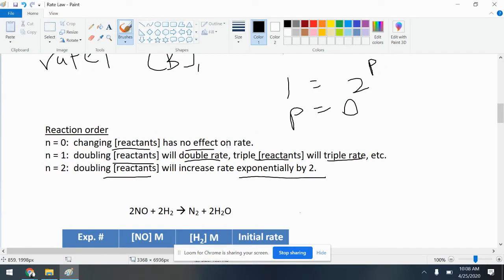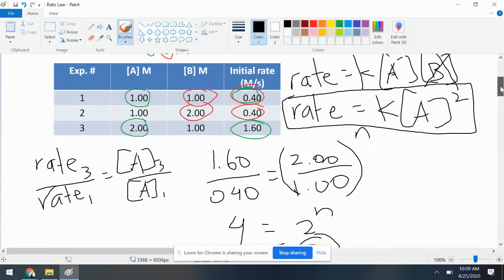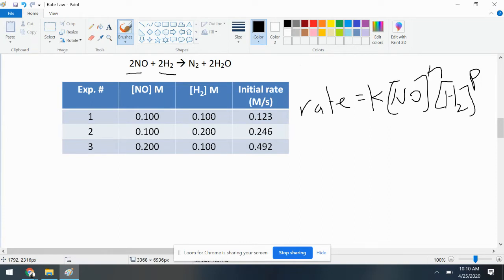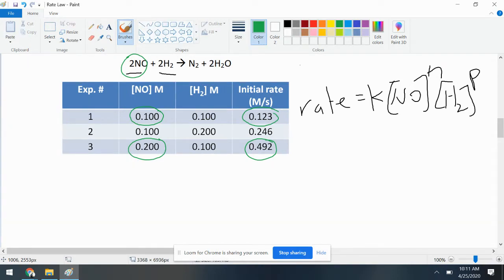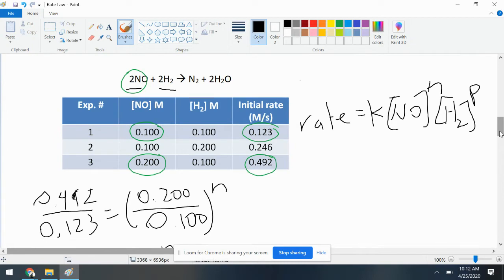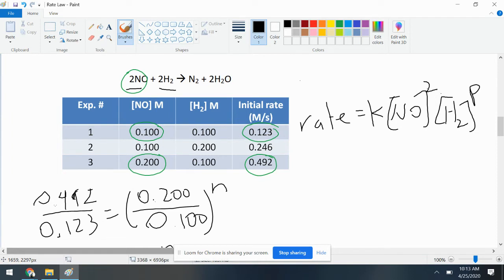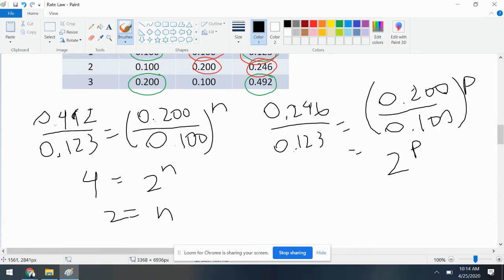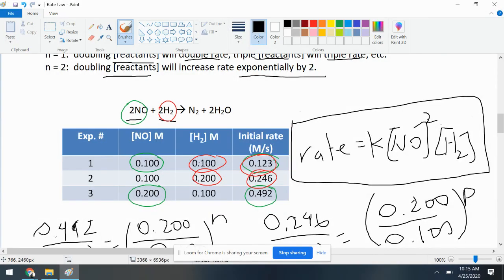Rate Law (Part 2)